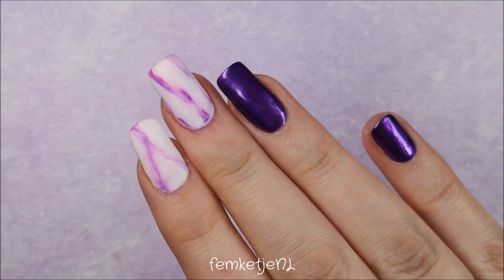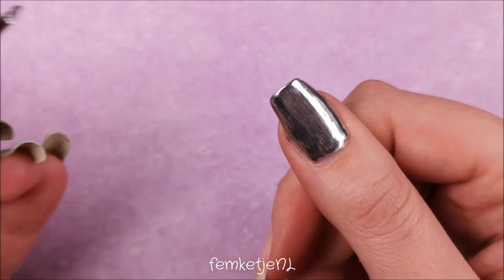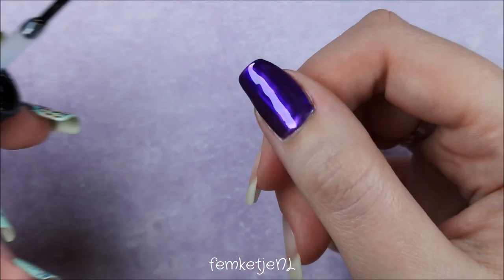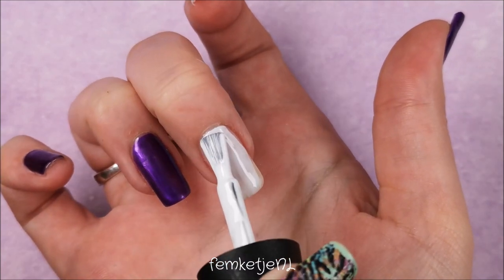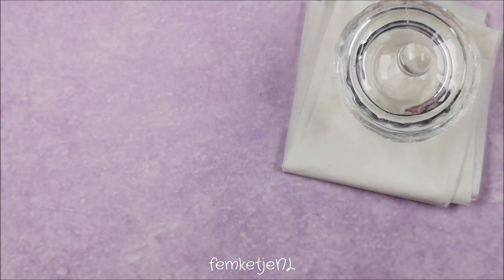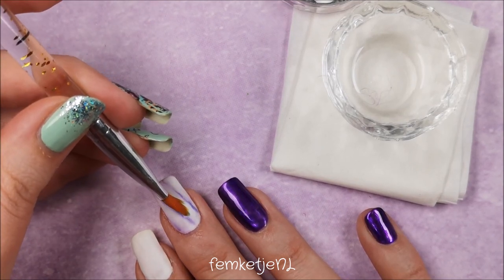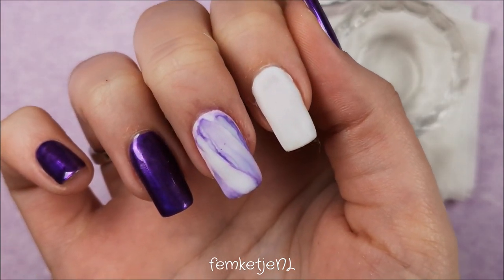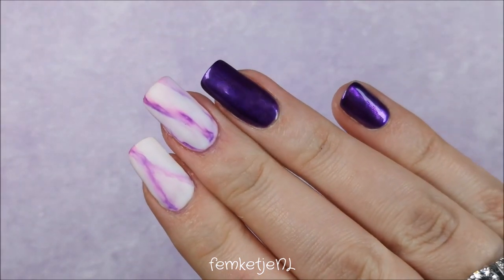💜Purple Chrome & Marble Ink Nail Art (Gel Polish Overlay) - femketjeNL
❤💜Purple Chrome & Marble Ink Nail Art (Gel Polish Overlay)❤
I made this design a few weeks ago and still love it. I hated to remove it since it was just really cute but sometimes it's time for a change ;D I made it with Madam Glam gel polishes and marble ink on my own natural nails with my non dominant hand.

x femketje